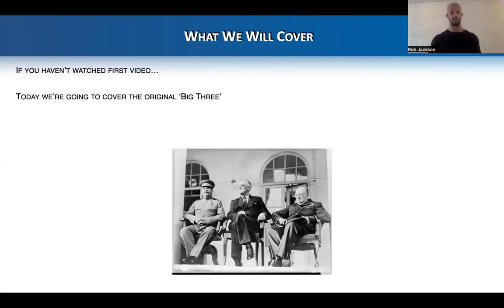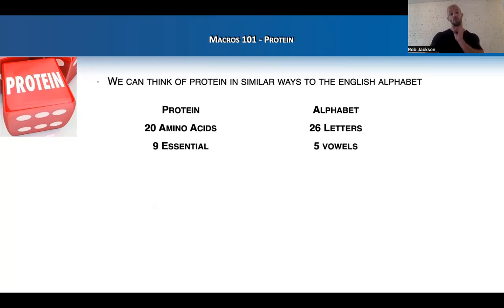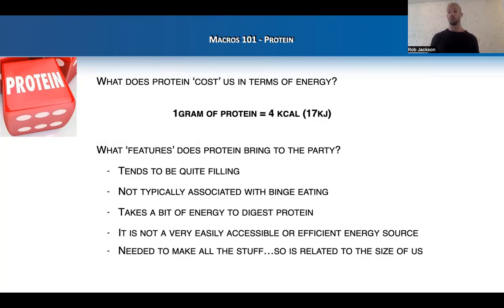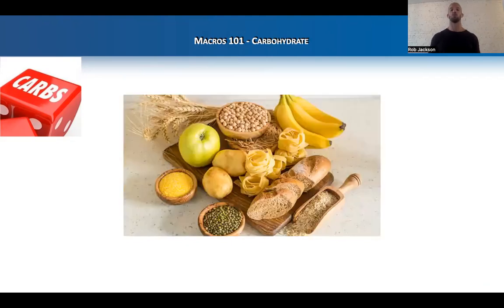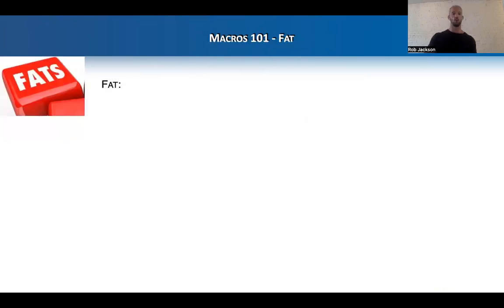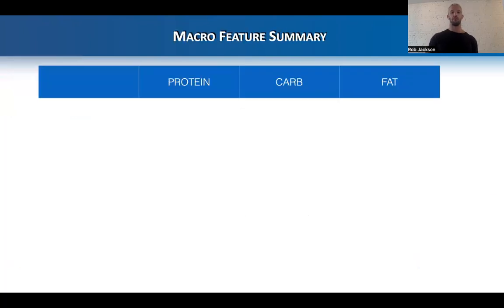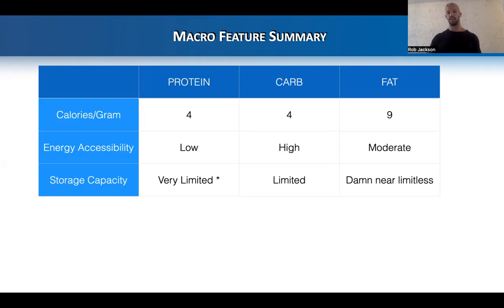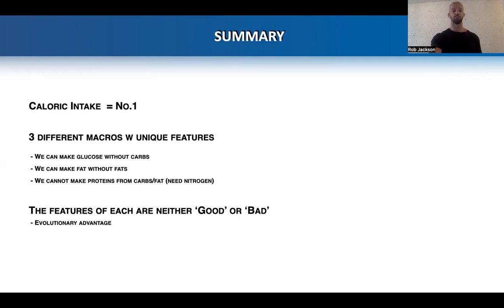Nutrition Fundamentals 2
Still building blocks of knowledge with a rather dry presentation on the 'Big 3' or macronutrients (Protein, Carbohydrates and Fat).
Presentation Covers

What they 'cost' in terms of energy
What features they each offer
A summary/comparison of their features